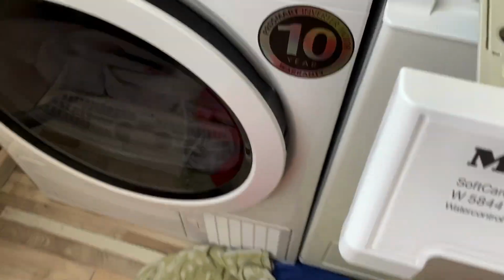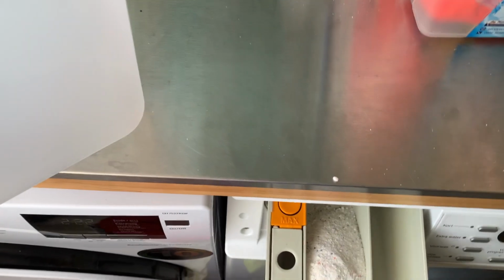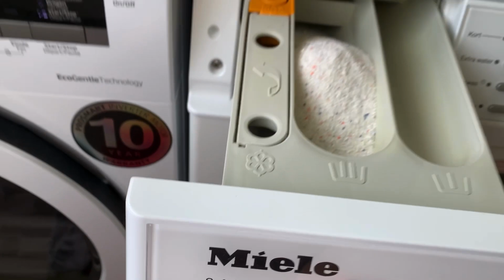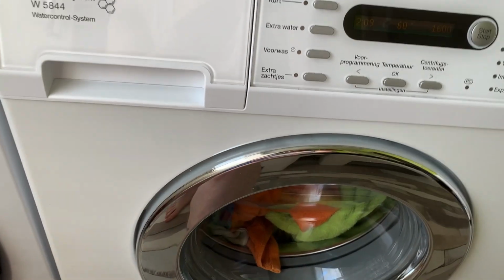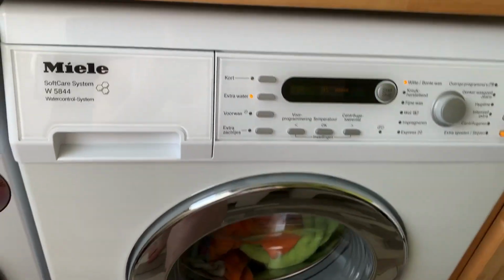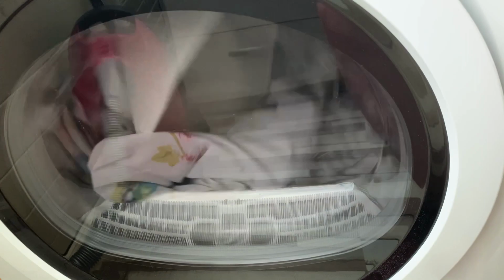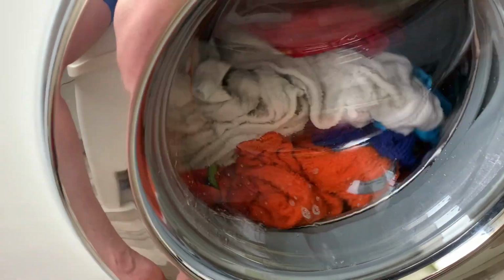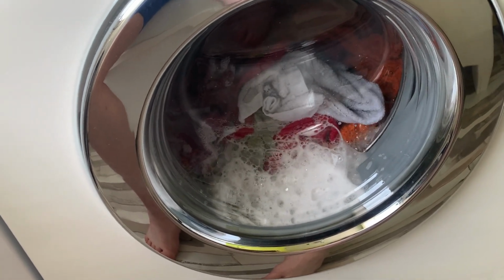Towels boilwash with Vizir